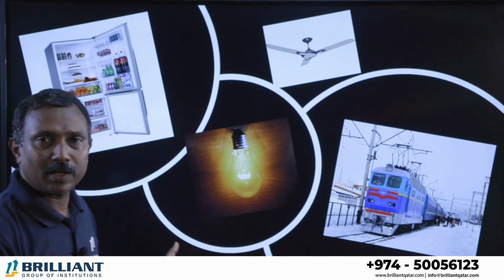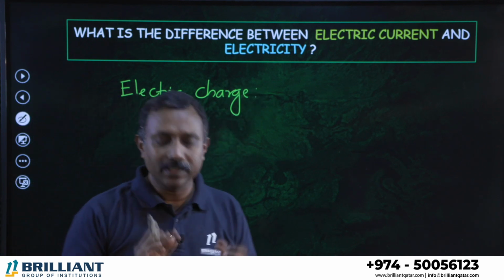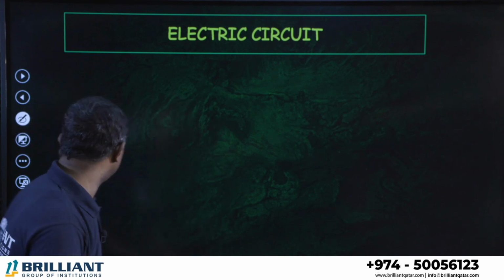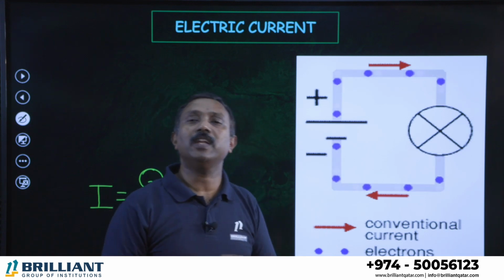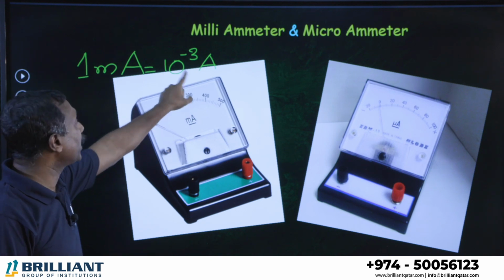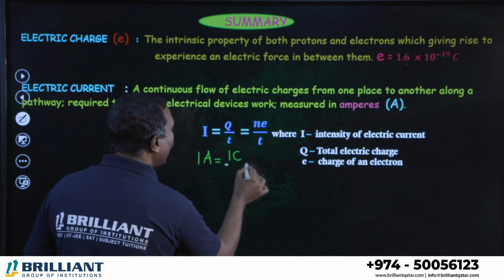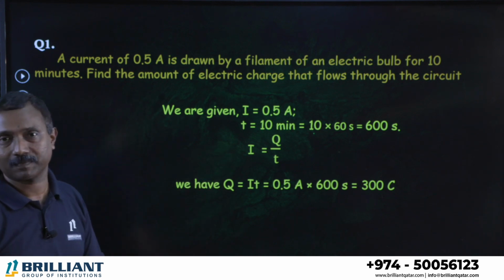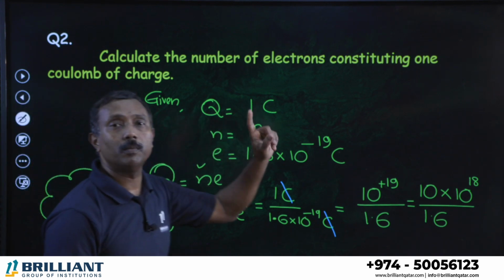CBSE Class 10 Physics Electricity Video Lecture | Difference Between Electric Current & Electricity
In this Video, Students can Learn about Physics - Electricity. A detailed video lecture (Difference Between Electric Current & Electricity)  - CBSE Grade X Board Exam Preparation.

The video was created in accordance with the latest syllabus for CBSE Class 10 Physics - Electricity & Electric Current published by Brilliant Qatar.